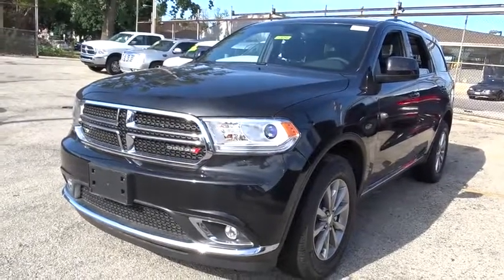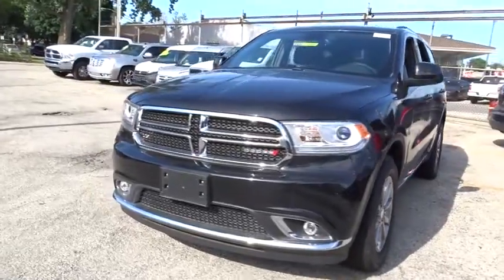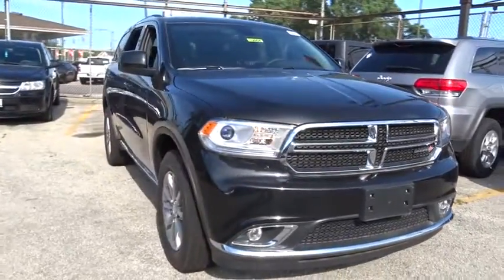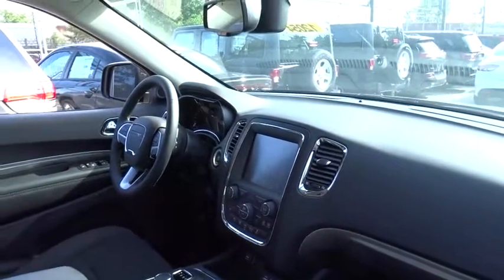2016 Dodge Durango Matteson, Lansing, Oak Lawn, Northwest Indiana, Chicago, IL 16784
2016 Dodge Durango
South Chicago Dodge: Servicing Matteson, Illinois near Lansing, Oak Lawn, Northwest Indiana, Chicago, IL.
2016 Dodge Durango SXT - Stock#: 16784 - VIN#: 1C4RDJAG9GC316003